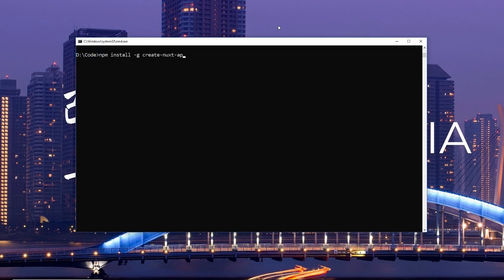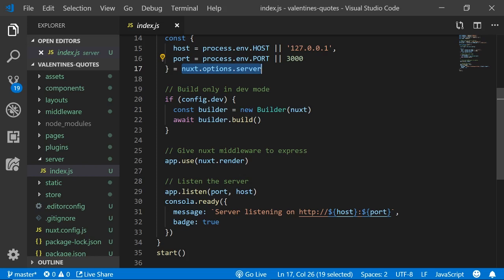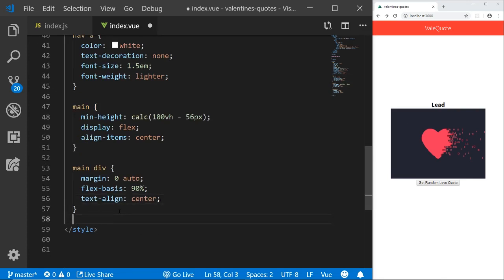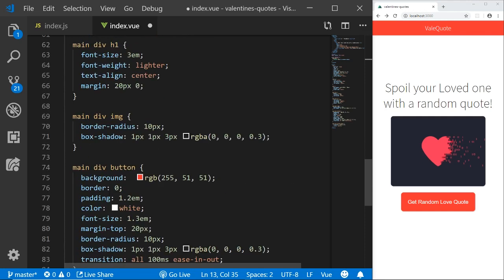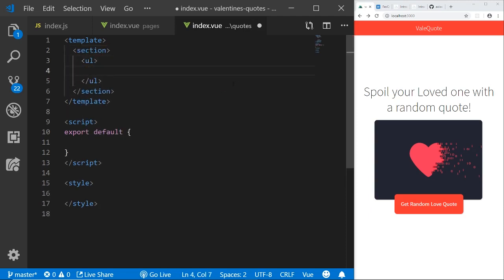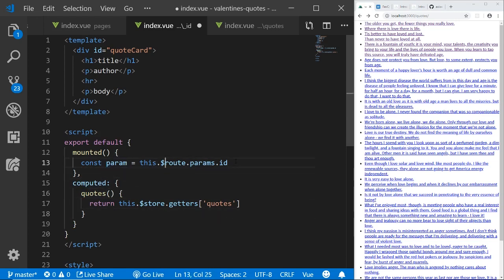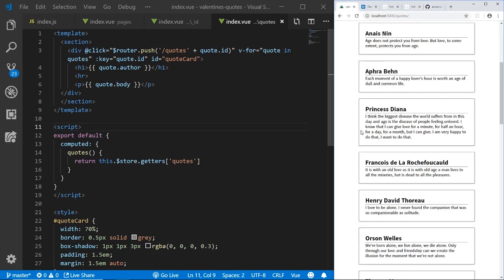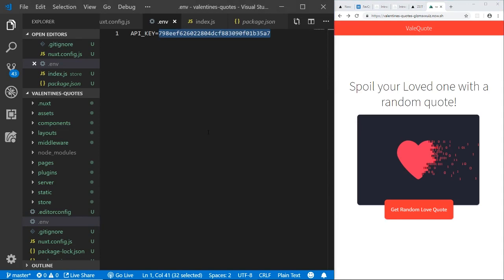Nuxt js SSR Tutorial - Build and deploy a love quotes app ❤️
Happy valentines day! to celebrate the day of love with some coding, I build a Nuxt.js Server Side Rendered application and show you how to go from build (HTML, CSS, JS) to deploy in no time.

Learn about some basic concepts in this Nuxt SSR tutorial, like nuxtServerInit, Vuex and Zeit's awesome 'now.sh' tool. Host your Nuxt application on a Node server in no time.

Thanks for your viewership. Now Go Code!